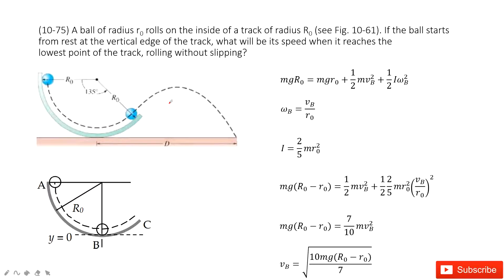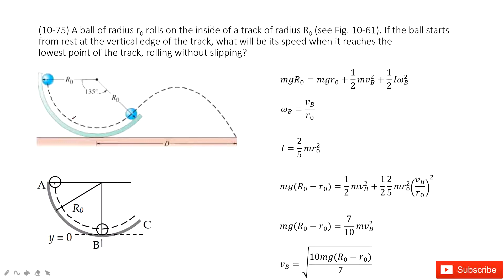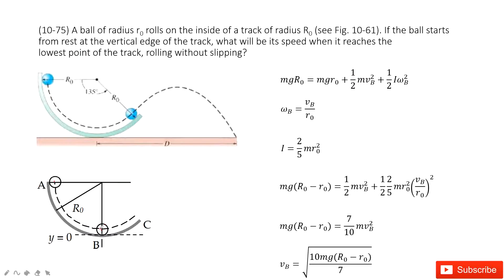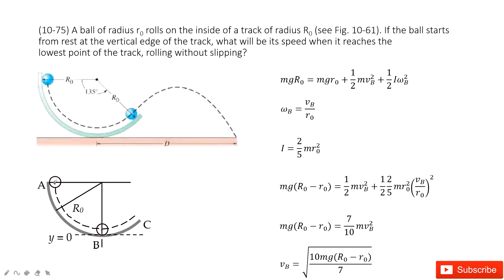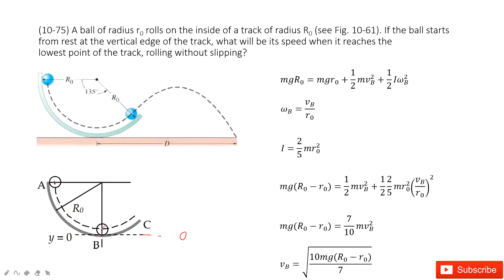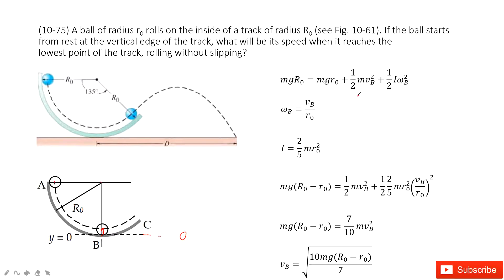(10-75) A ball of radius r0 rolls on the inside of a track of radius R0 (see Fig. 10-61). If the bal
(10-75) A ball of radius r0 rolls on the inside of a track of radius R0 (see Fig. 10-61). If the ball starts from rest at the vertical edge of the track, what will be its speed when it reaches the lowest point of the track, rolling without slipping?